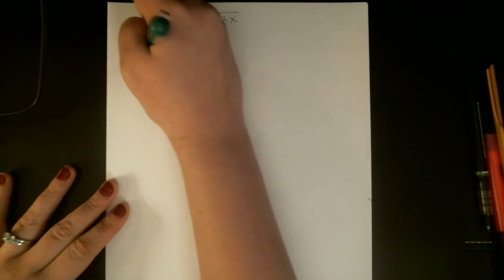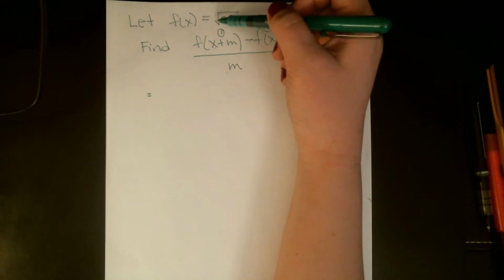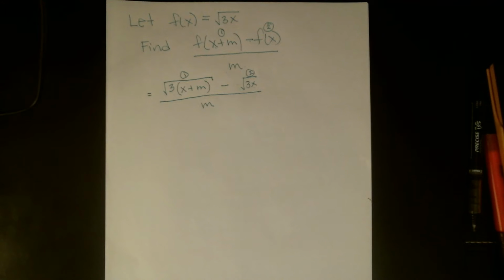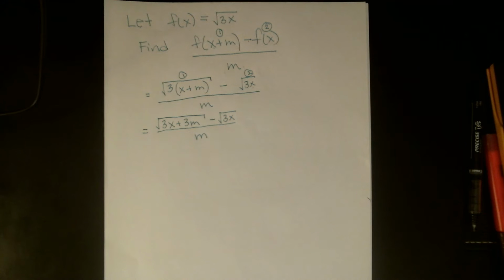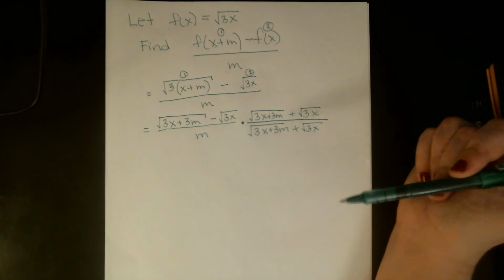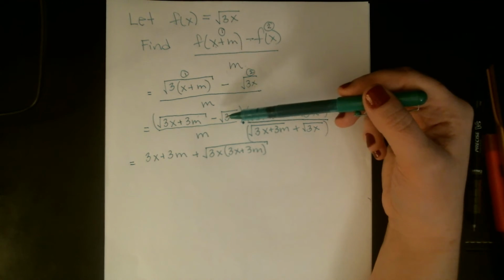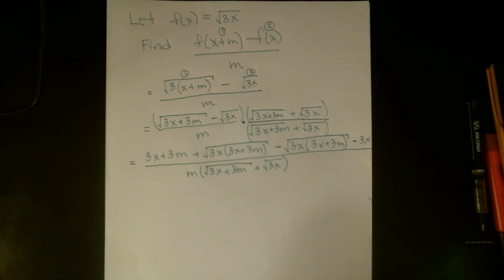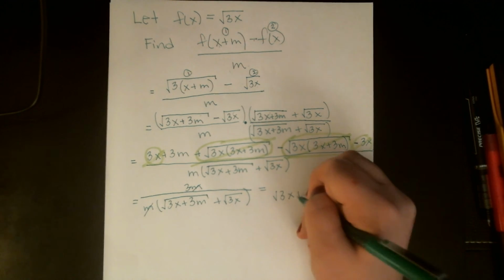M141 1.3 Radical Function